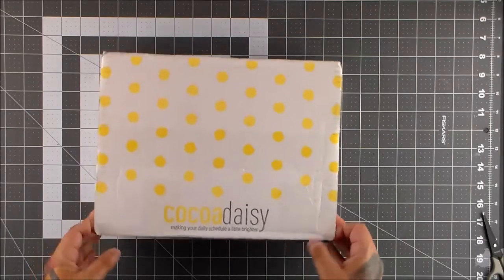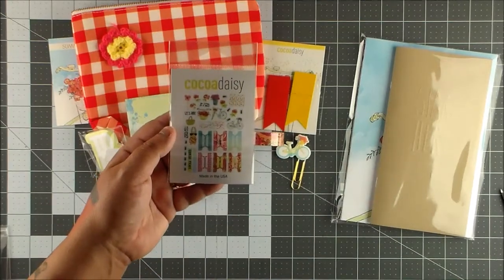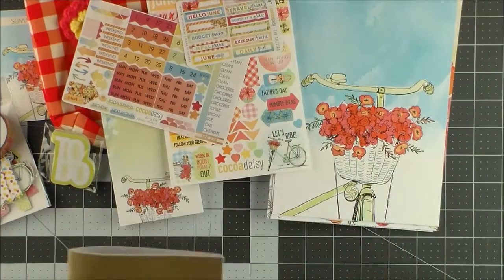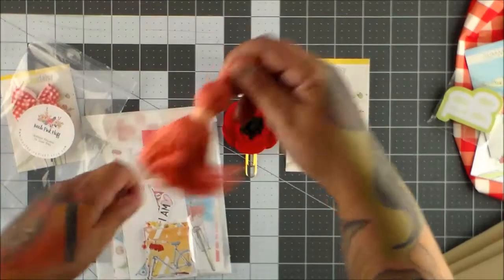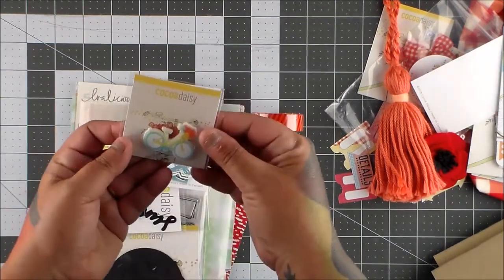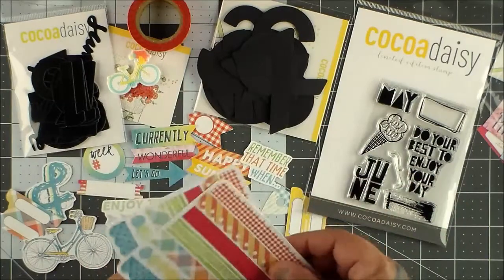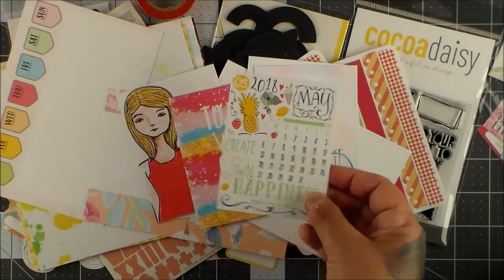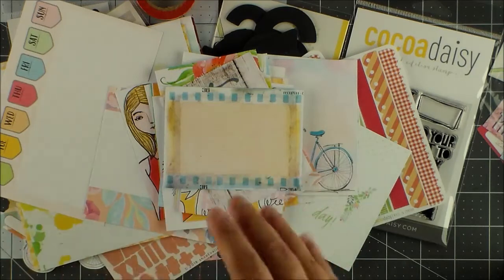Cocoa Daisy Unboxing June Kit 2018 :)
Here's my website, if the link doesn't work my ID number is 8381 if you look under Find A Coach ..

My Facebook business page is here :) Fun Stampers Journey Mandy Schneider 97

I want to feature cards you send, hopefully you play along :)
Mandy Schneider

Now you can shop for Becky Higgins Project Life products by clicking on this link :)
Thank you for using it :)

Obsessed With Planners-

My 31 Gifts FB page: Enchanted With Pretty Bags

Thank you! big (((hugs))) everyone :) :) :)
Mandy